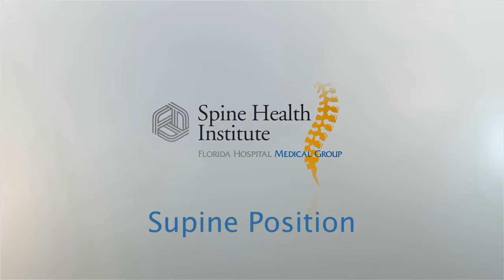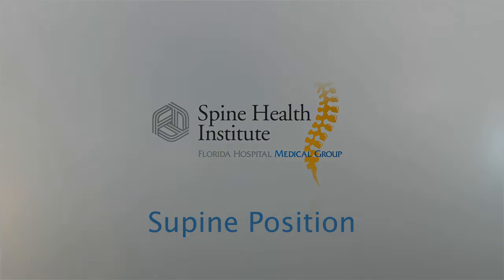Rest Easy in This Spine-Safe Position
When you're at rest, the best position for your back is in neutral. Take a few seconds to learn about the comfortable and supportive supine position in this video.